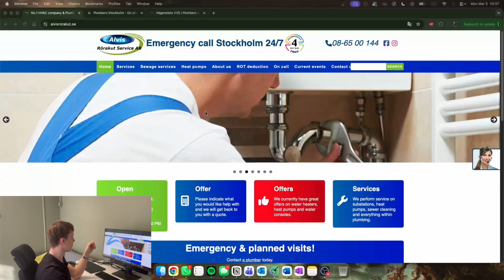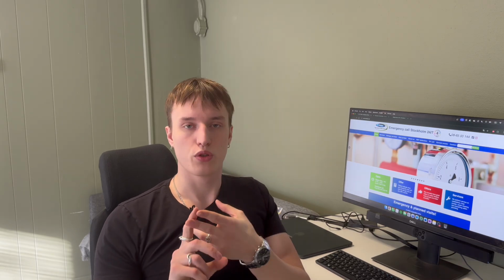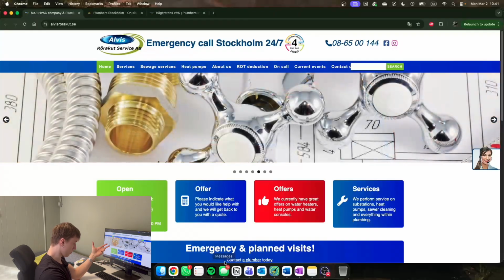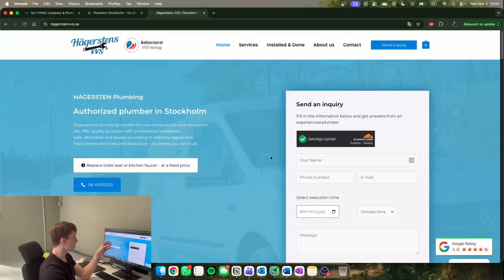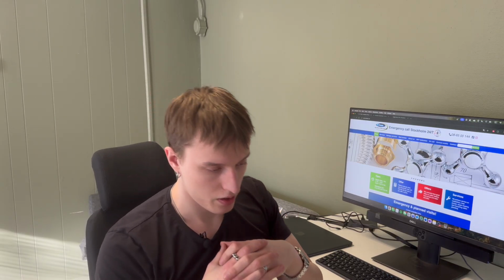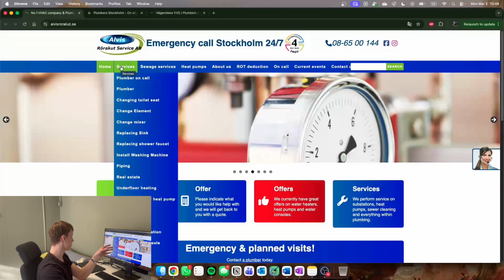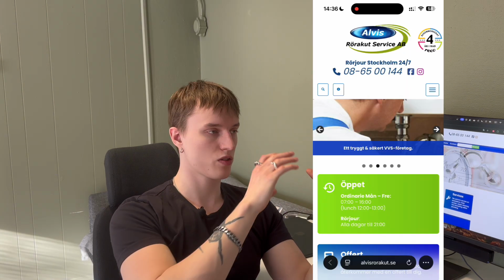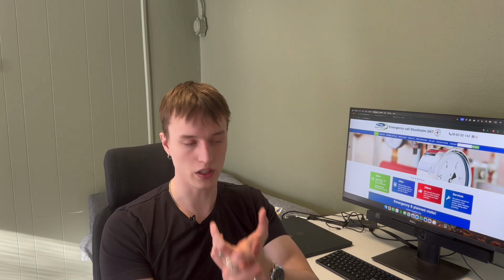Why Your Local Service Business Website Is Losing You Money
If your running a small to medium-sized business in Sweden and your website is losing you customers instead of helping your business grow, click this link and book a free consultation with us: